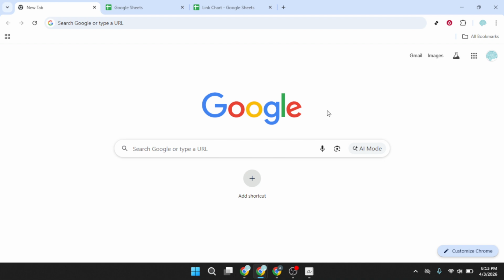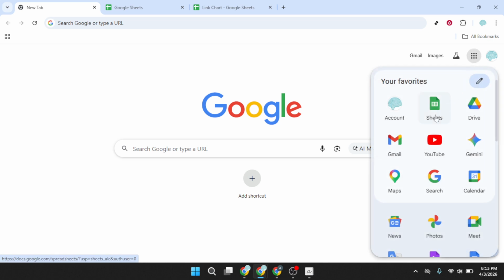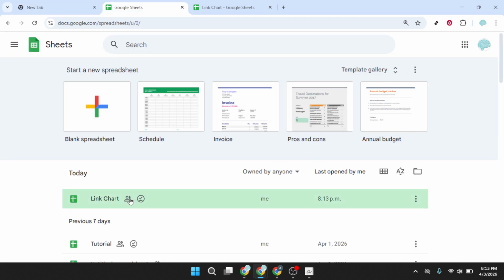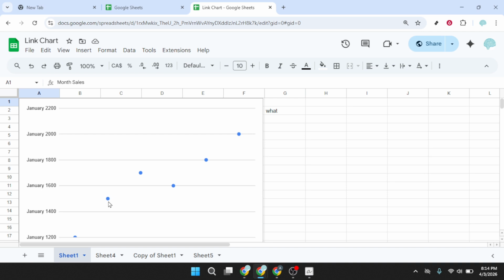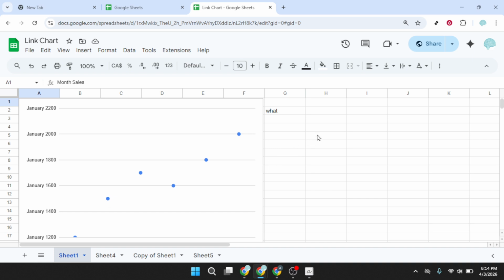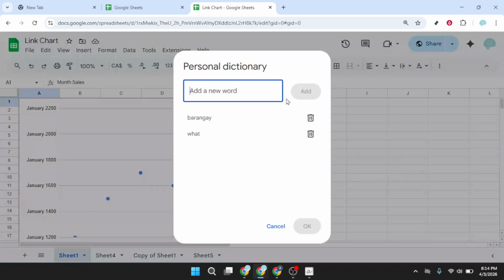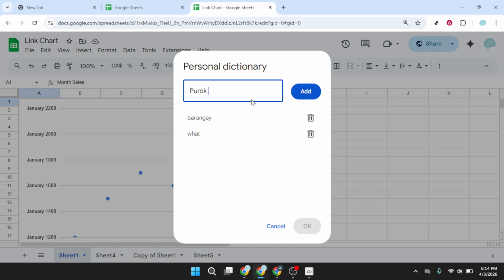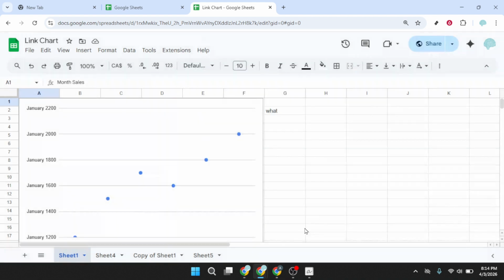How To Add Words To The Personal Dictionary In Google Sheets (Tested)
In this video, we discuss how to add words to the personal dictionary in Google Sheets to permanently stop spell check errors on industry terms. Setting up a custom spell check Sheets list will instantly prevent red underline Google Sheets warnings. Dive into this Google Sheets tutorial to boost data entry optimization and document accuracy.

00:00 Intro
00:13 Benefits of personal dictionary
00:24 Go to Google homepage
00:30 Open Google apps launcher
00:35 Choose Sheets
00:44 Select a spreadsheet
00:53 Click Tools in menu bar
01:00 Hover over Spelling
01:03 Select Personal dictionary
01:07 Dictionary window overview
01:10 Type new word in field
01:21 Click Add button
01:36 Click OK to save
01:41 Testing word in cell
02:00 Troubleshooting underline issues
02:10 Language settings check
02:24 Conclusion